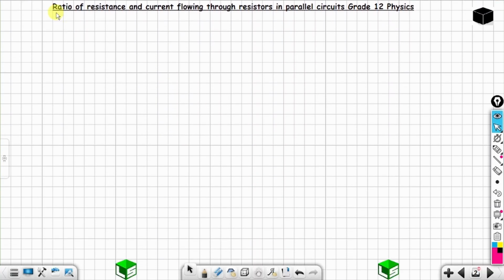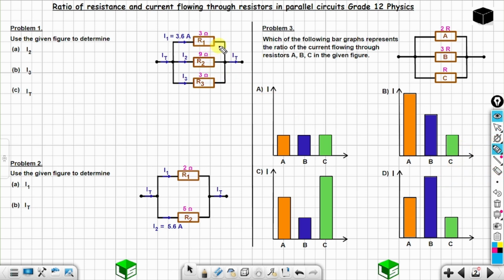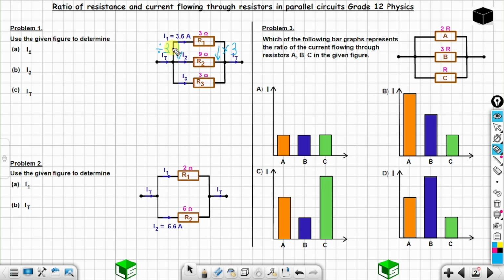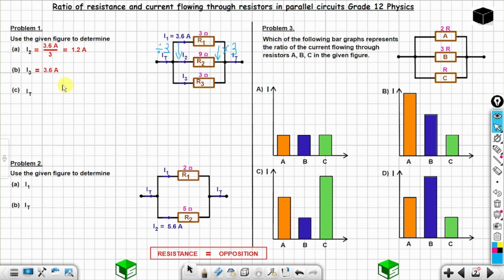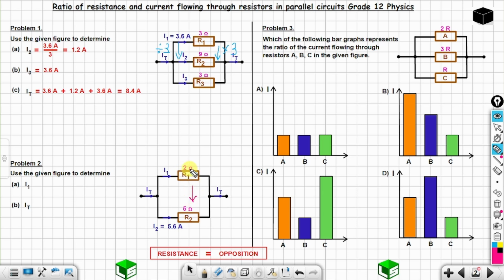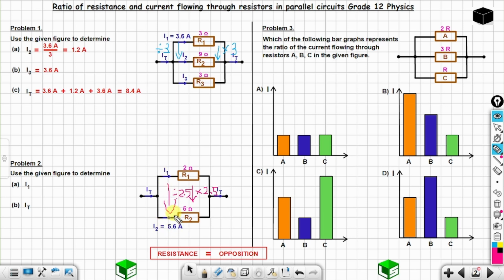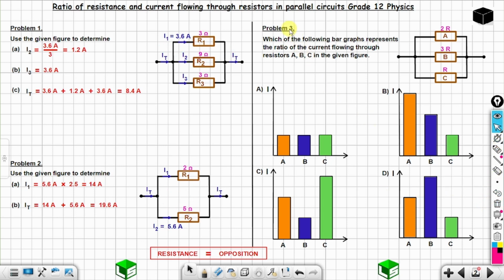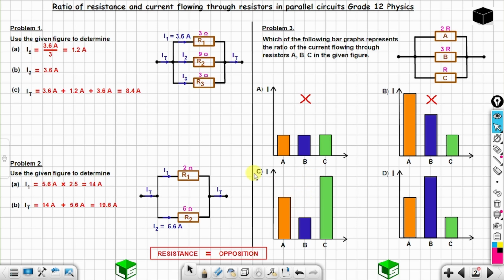Ratio of resistance and current flowing through resistors in parallel circuits Grade 12 Physics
TIMECODES:
00:00 - Ratio of resistance and current flowing through resistors in parallel circuits.
00:29 - Ratio of resistance and current Problem 1.
04:44 - Ratio of resistance and current Problem 2.
07:24 - Ratio of resistance and current Problem 3.

THINGS THAT YOU ARE GOING TO LEARN IN THIS VIDEO:
1. Find the current through resistors using the resistance ratio.